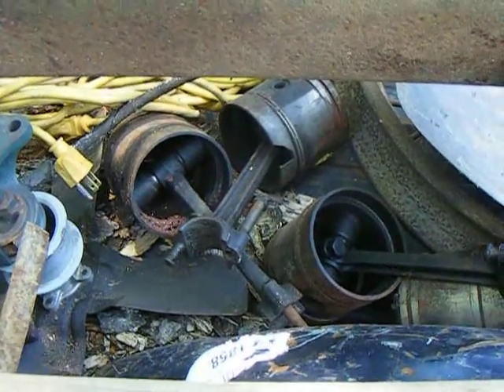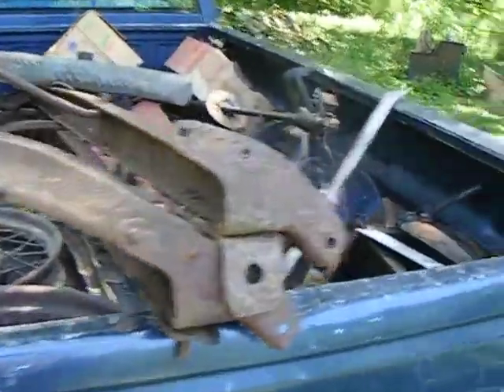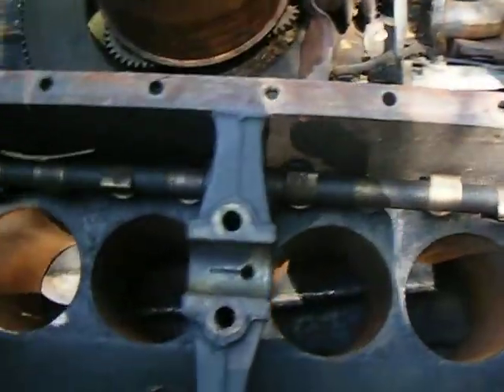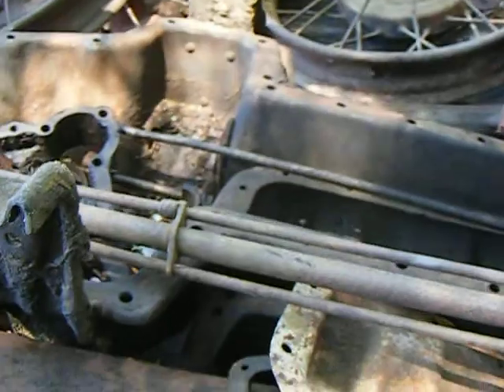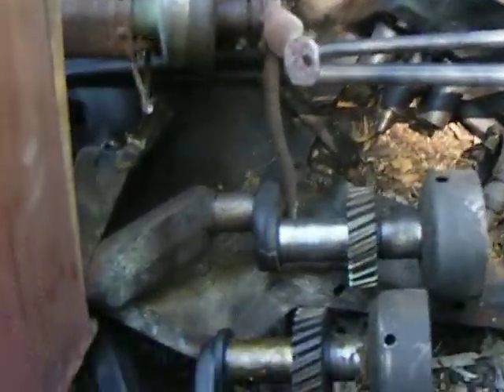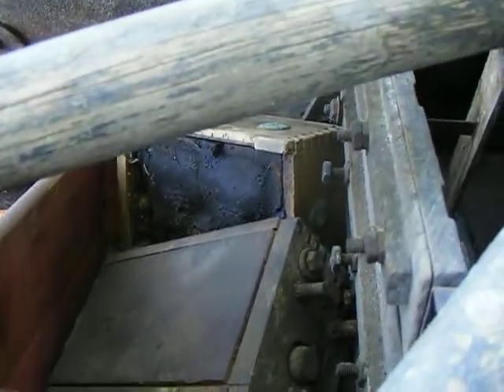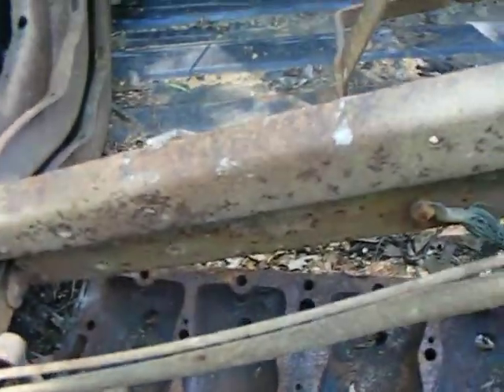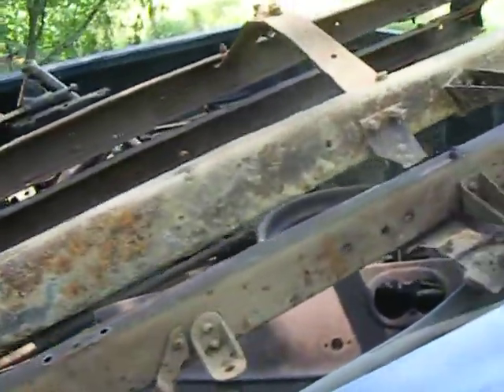Model T Parts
Moving a truck load of parts that I scavenged back in the 70's. The plan back then was to get enough parts to build something like what I am doing now with the model A truck but I never could get enough parts or time plus I really didn't know what I was doing. I did know enough to save the parts or they would have been scrapped and are instead available to use on Lizzy.